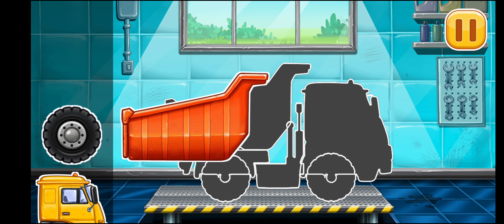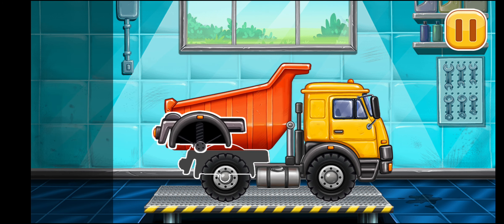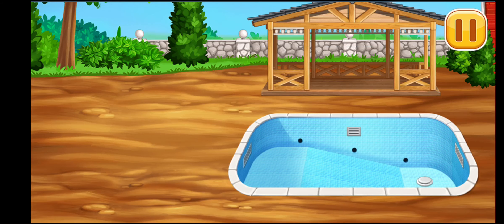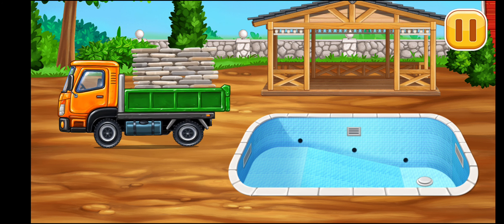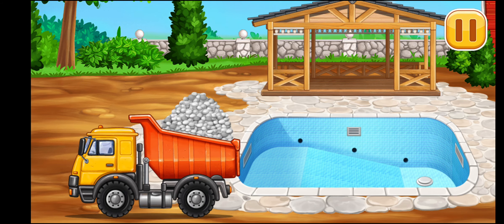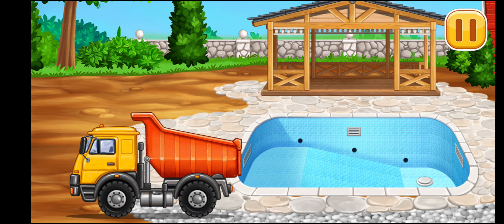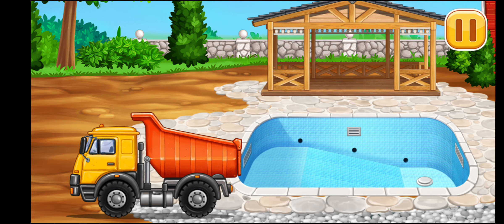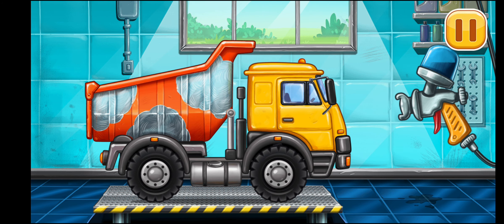transport building Android game for kids education and entatainment 💲😃